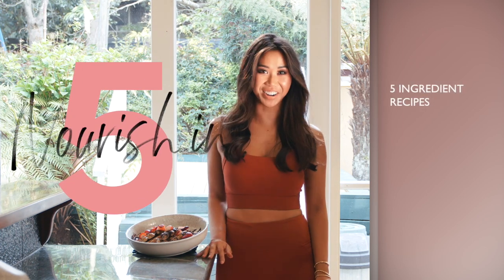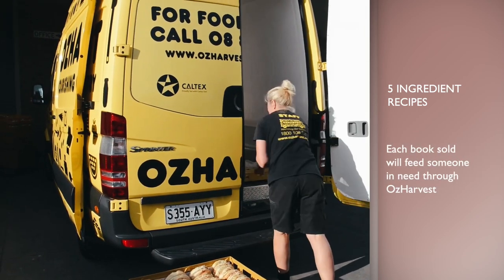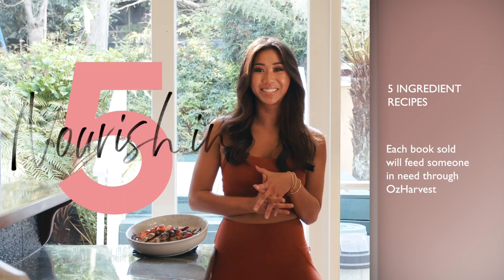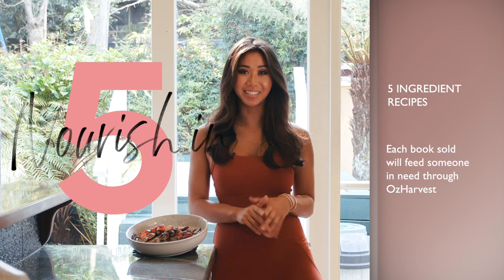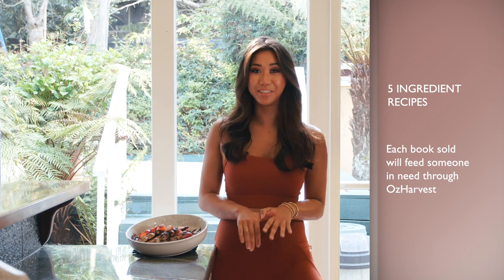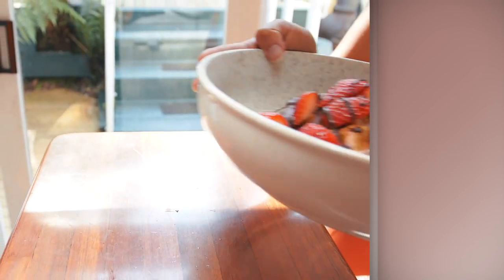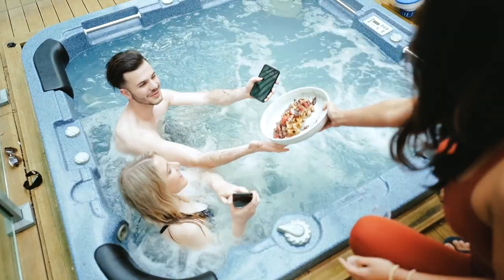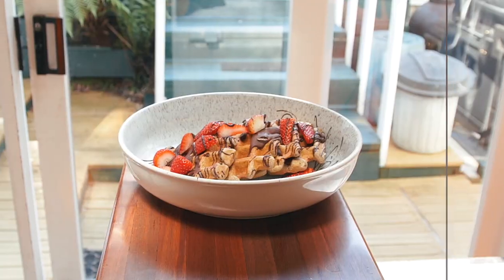5 Ingredient Vanilla Vegan Waffles | MY FIRST COOKBOOK ANNOUNCEMENT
5 Ingredient Vanilla Vegan Waffles - most delicious healthy, sugar-free, fluffy waffles you'll ever have!

100+ 5 Ingredient healthy desserts AND every book sold will support OzHarvest Charity!
Also available in Amazon, Barnes & Noble, Readings & more!